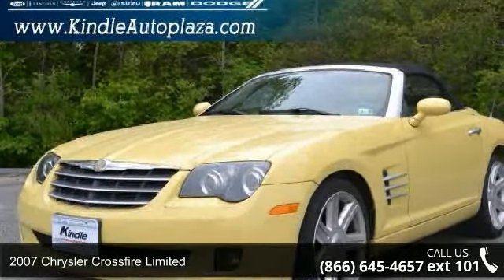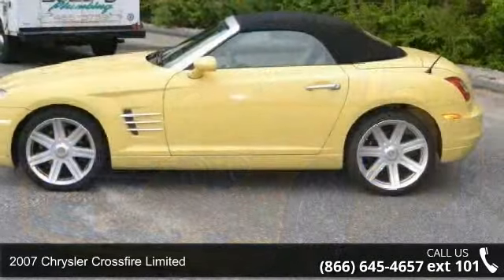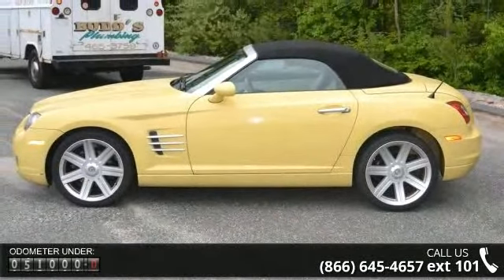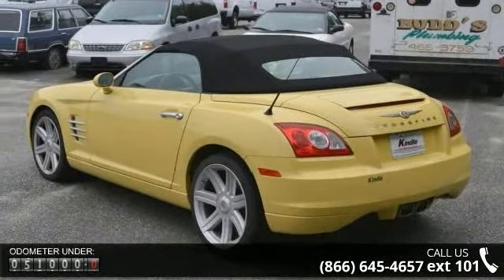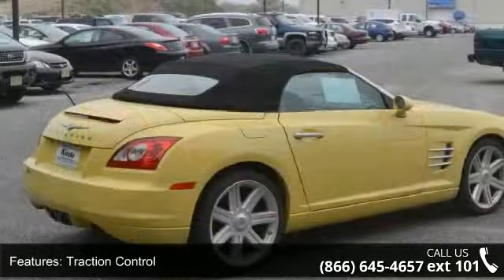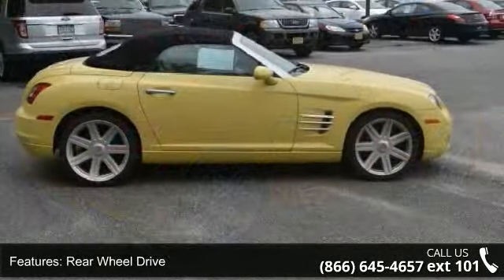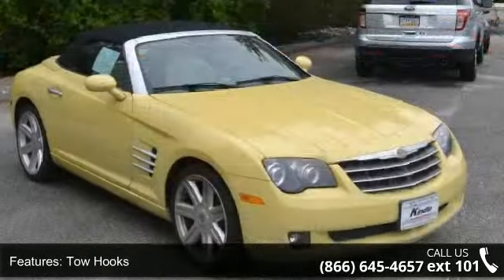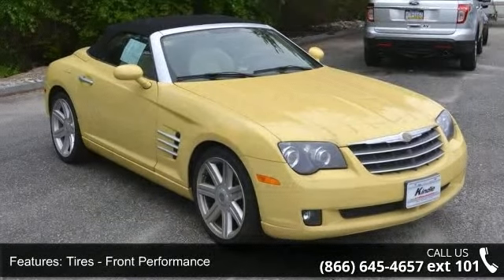2007 Chrysler Crossfire Limited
Crossfire Limited, 2D Roadster, Alloy wheels, CLEAN CAR FAX, Convertible roof lining, Front dual zone A/C, Heated door mirrors, Heated front seats, Power driver seat, Power passenger seat, and Remote keyless entry. Do you want it all, especially a drop top? Well, with this attractive-looking and fun 2007 Chrysler Crossfire, you are going to get it.. Feel embrace the wind just blowing through your hair as you blow past other drivers.